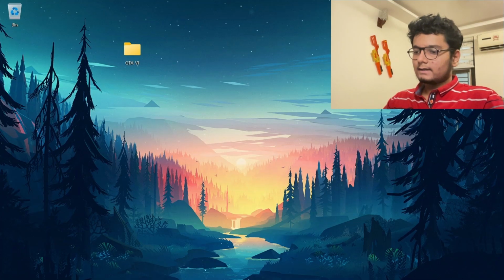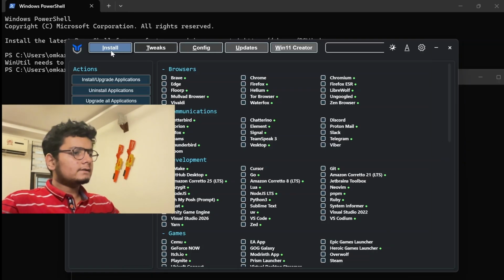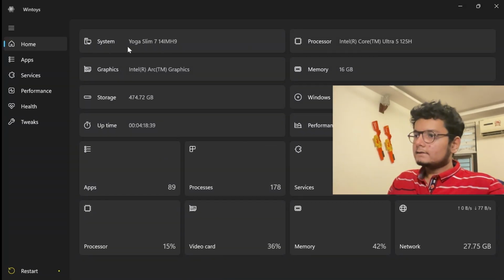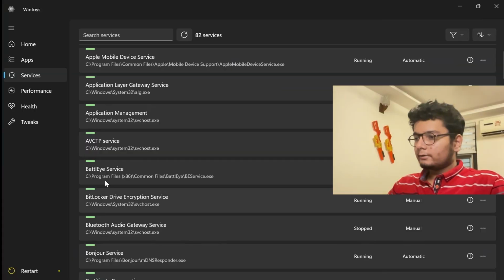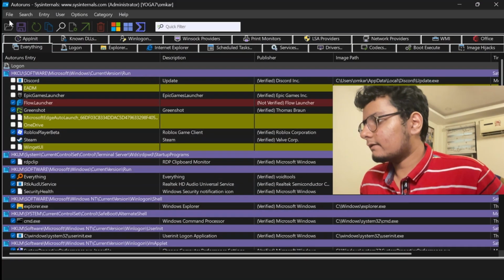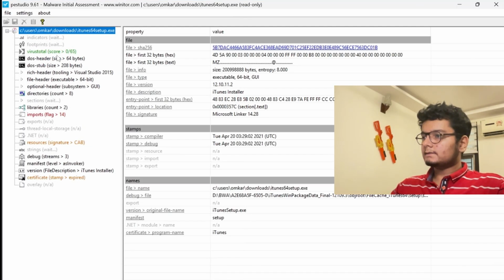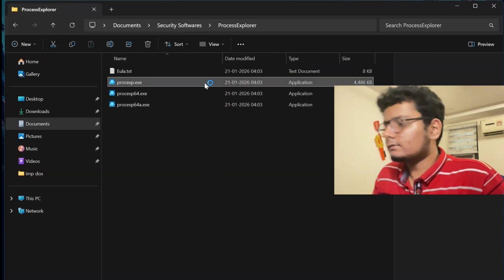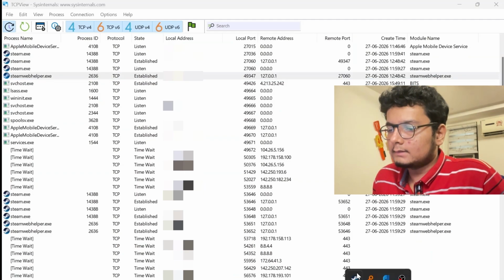How NOT to get HACKED beyond 2026 | Must know security tips on a new PC-Windows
yes i didn’t made a script for it, lesson learnt. i thought i was gonna do it right but made it anyways. im just starting.

chris’s tool command :

(paste in powershell)

chris’s video (recommended to watch before messing with the tool)

remember, common sense is the biggest antivirus for your pc :)

time stamps :
0:00 INTRO
0:39 FILE EXPLORER SETTINGS
1:29 Chris’s TOOL
3:32 WINTOYS
5:02 important misconception
5:37 wintoys continues
6:39 AUTORUNS
8:50 PEstudio
10:20 process explorer
12:05 TCP View
13:05 Best Advice 100% effective
14:12 Outro (important)

tags i guess (I dont know if that’s how this works) : windows security, new pc laptop windows 11, hacked, virus, how to remove a virus, tools, windows cyber security tools.